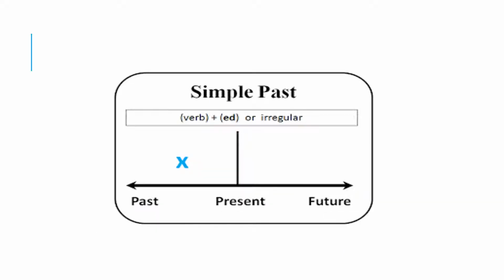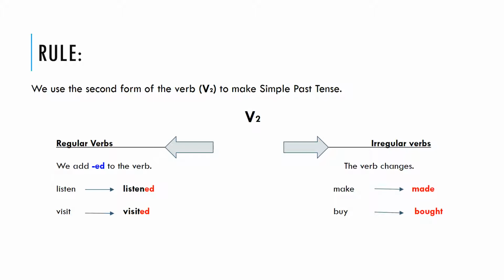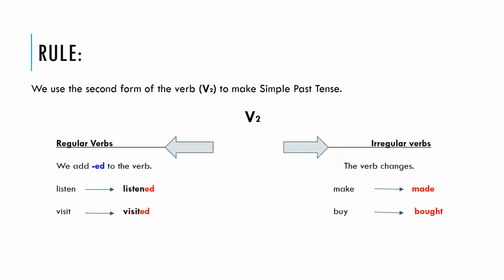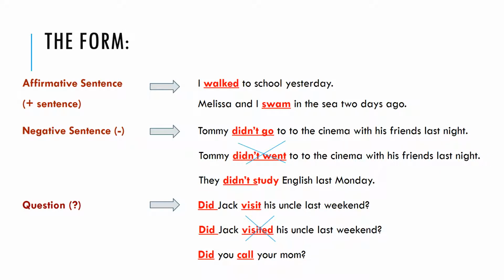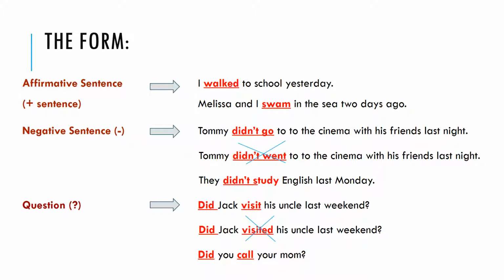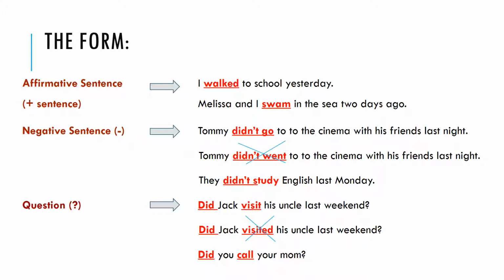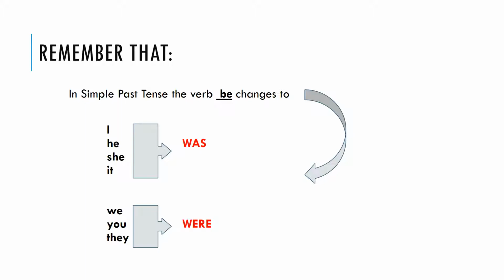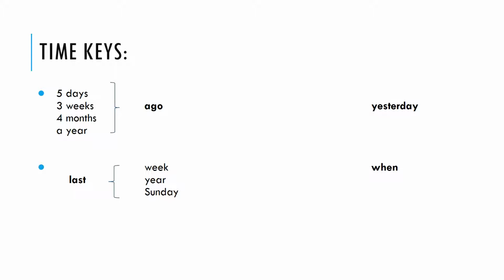SIMPLE PAST TENSE 1